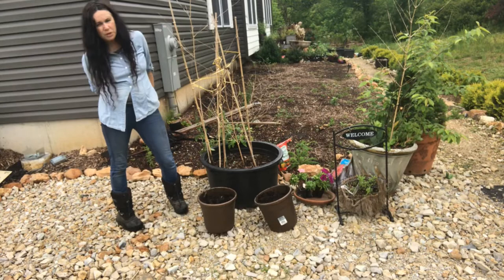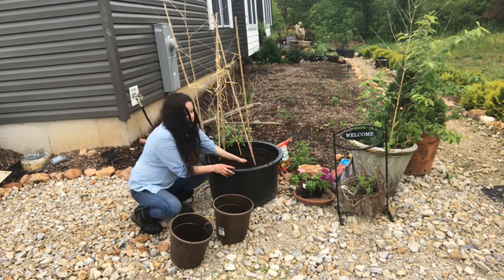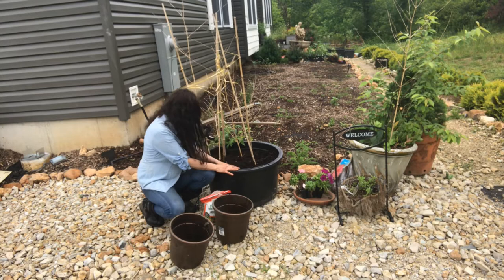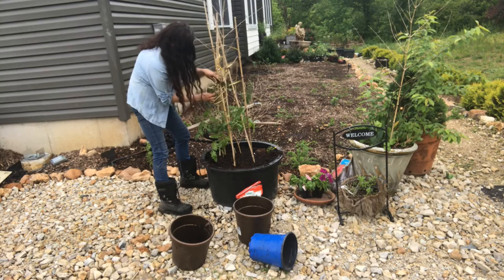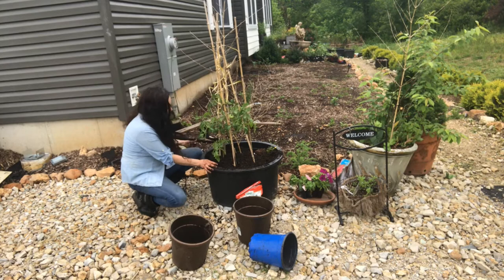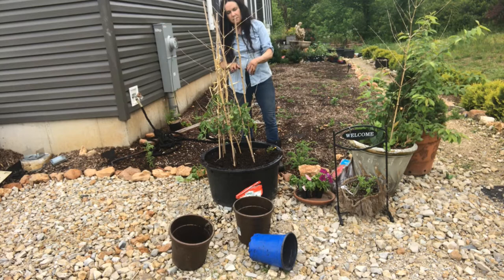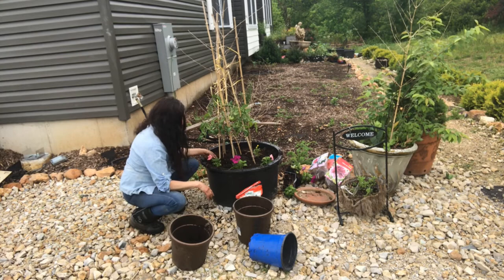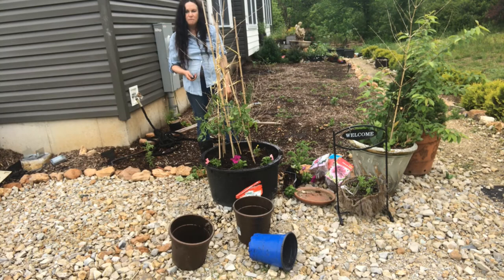Planting Tomatoes With Petunias-Companion Planting//Campbell’s Freedom Farm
Tomato & Vegetable Garden Plant Food

People are shocked to hear that you should plant petunias with tomatoes. They are even more shocked to hear marigolds and basil should also be planted with tomatoes. This is called companion planting-the plants help each other out.  In this case they should surround the tomato plants like a castle wall to protect the tomato plant as well as provide more flavor and beauty.